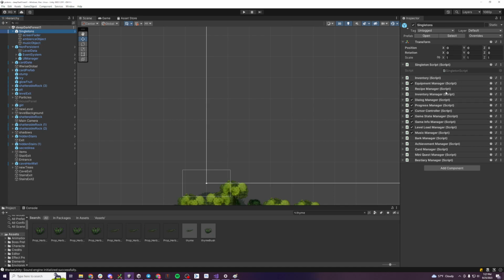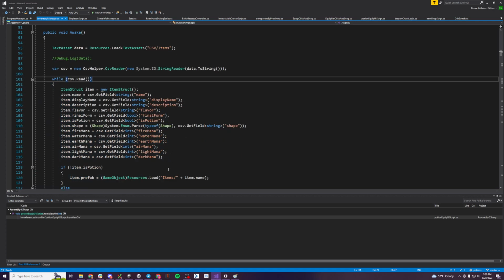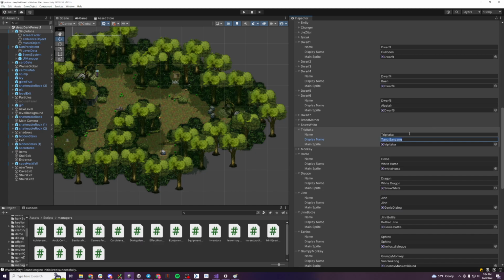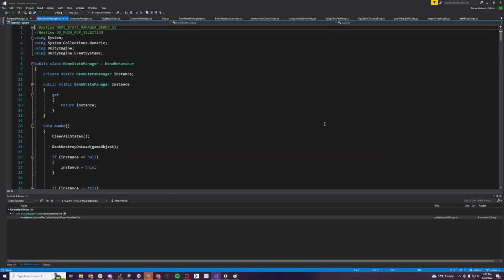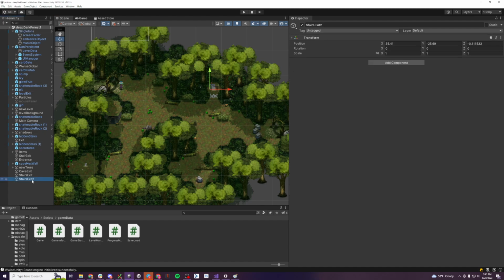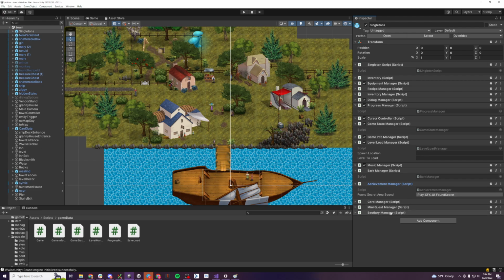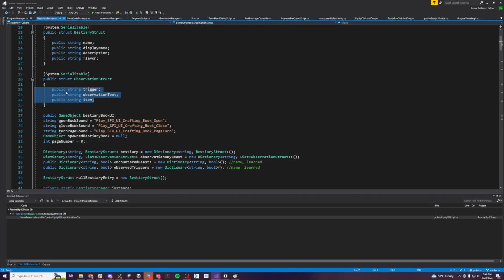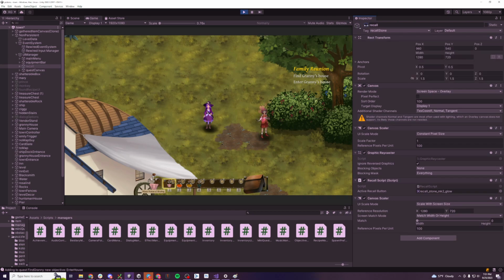Making Potions: A Tale of Game Development - Blog 16: Singletons and Data Management Across Scenes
Renee discusses singletons and non-persistent data across the Unity scenes in Potions: A Curious Tale